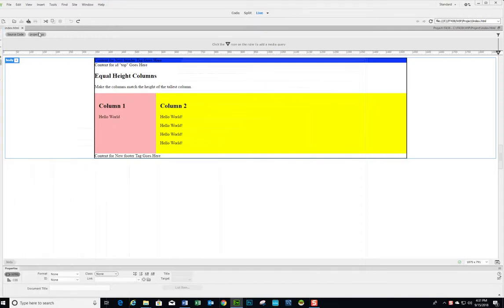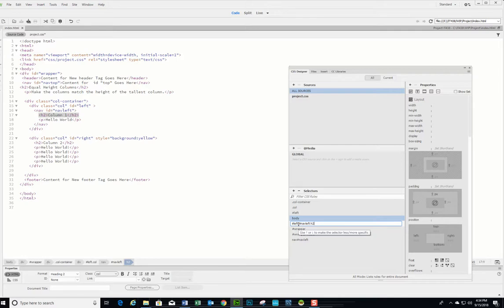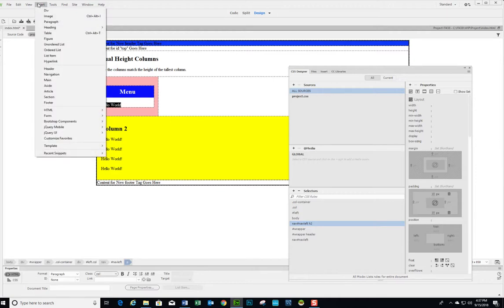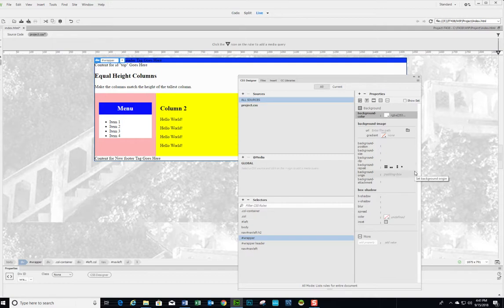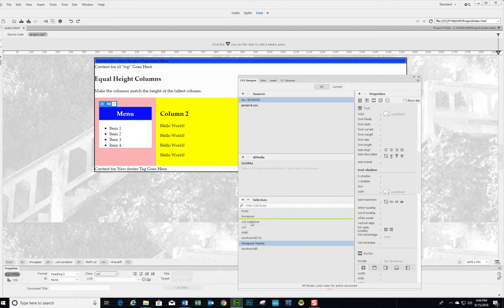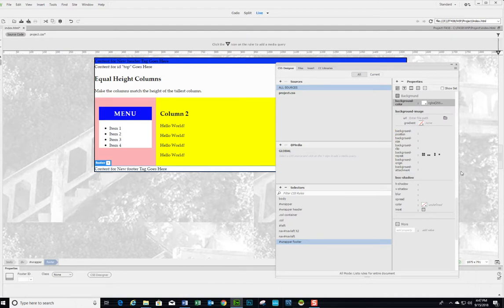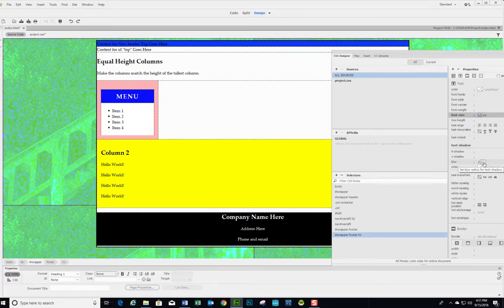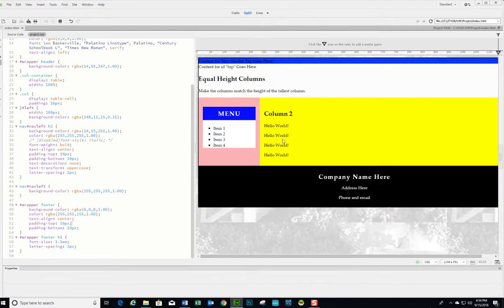Project Video 03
IT-438, Dreamweaver, Barry University, Richard Foster